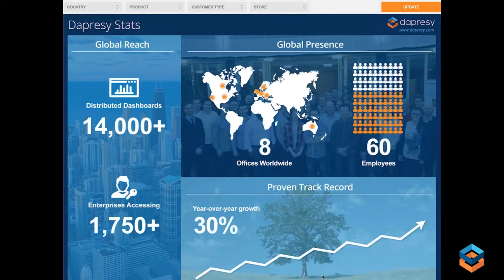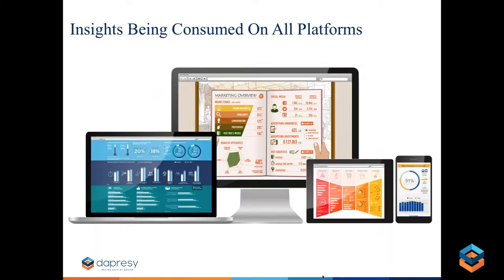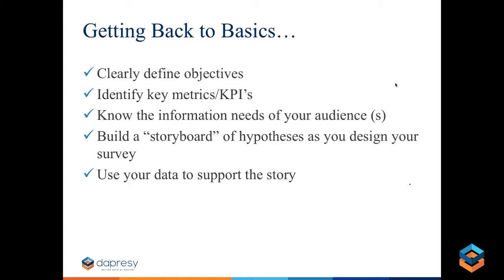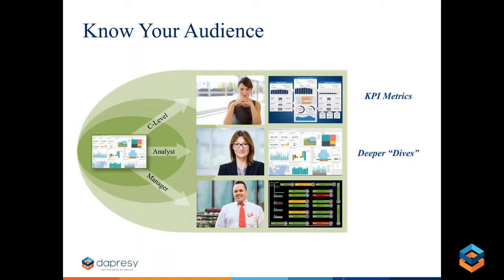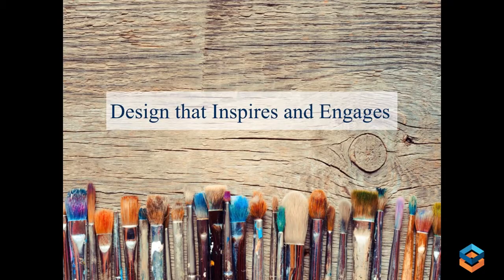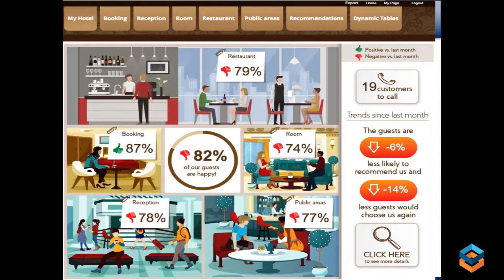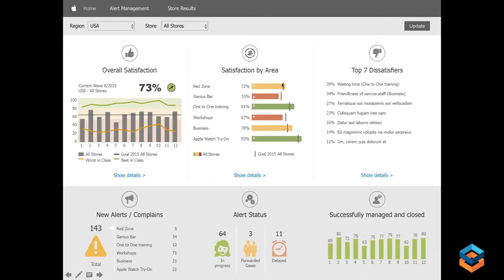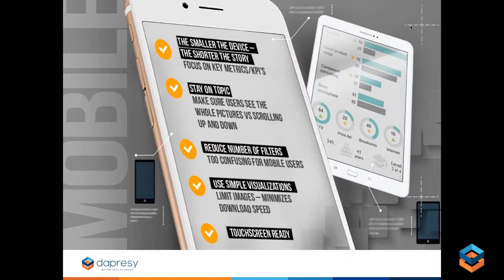What's Your Story? Three Ideas to Improve Insight Design and Visualization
Who doesn’t enjoy infographics and storytelling? Insights professionals across the globe are embracing these concepts in their analysis and reporting. Others want to learn the essential best practices and how they can sharpen their skills in this area.

Watch this webinar to learn the following:
• Why visualization is so important
• How you can tell a better story with your data
• Key do’s and don’ts for design and infographics